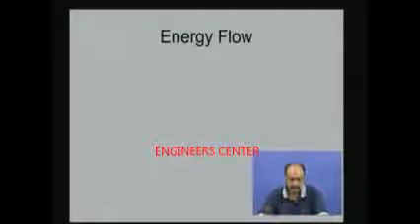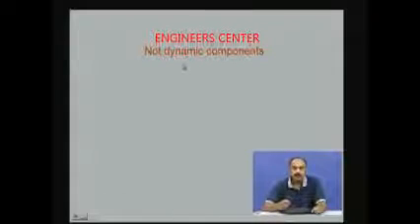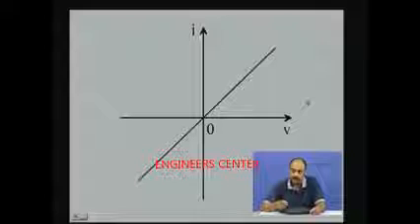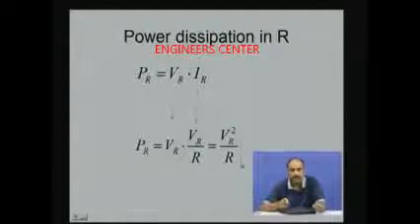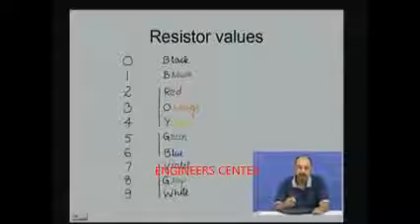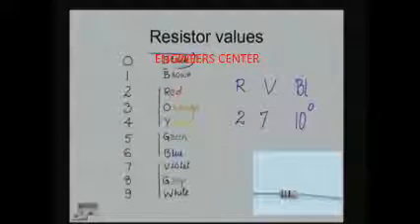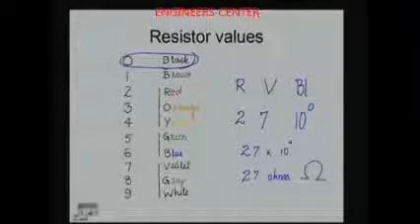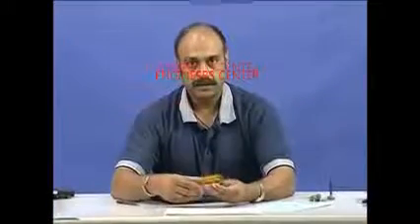Electrical Engineering Passive Components 01 - ENGINEERS CENTER